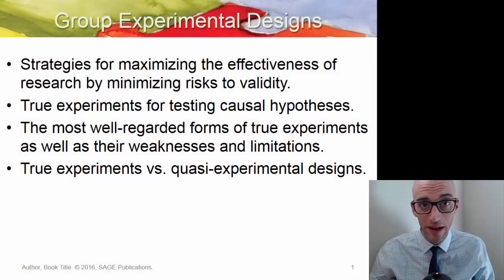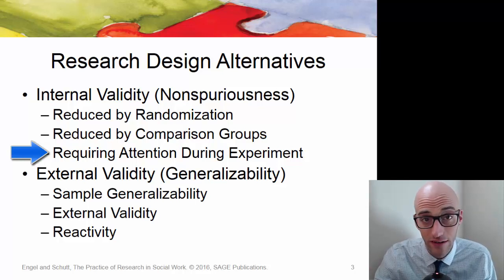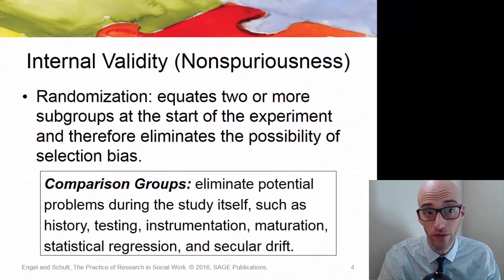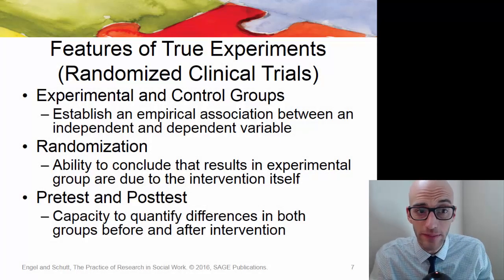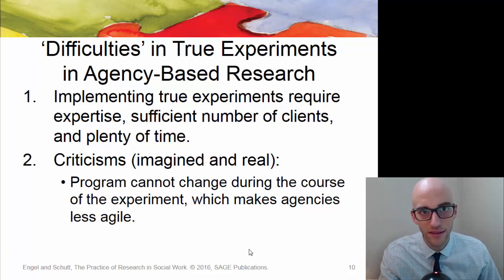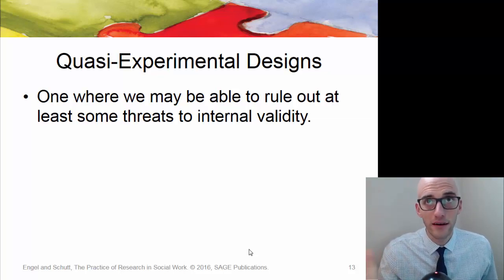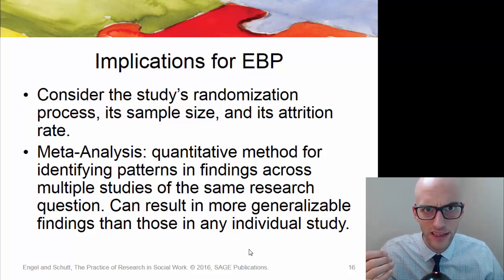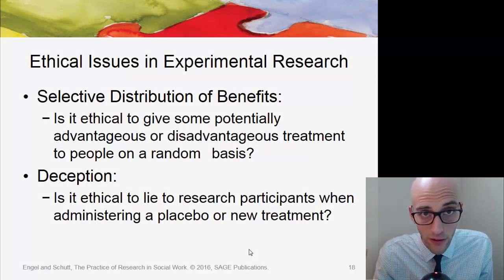Module 6 - Chapter 7 - 2018 Refresh